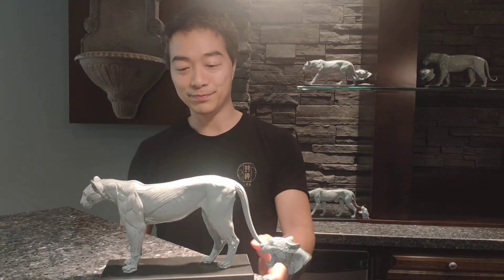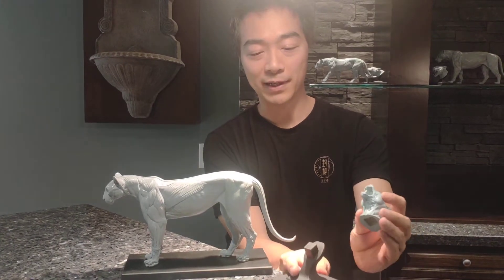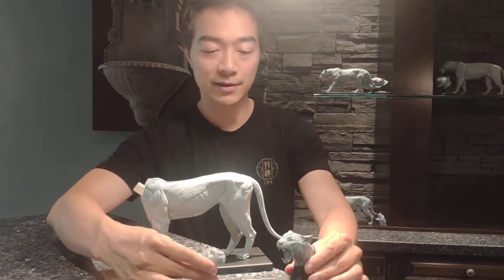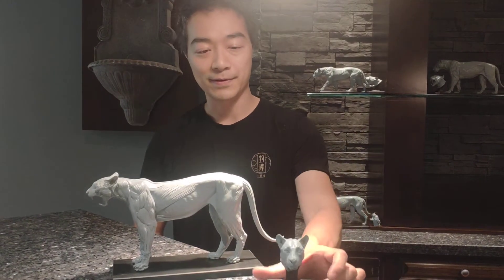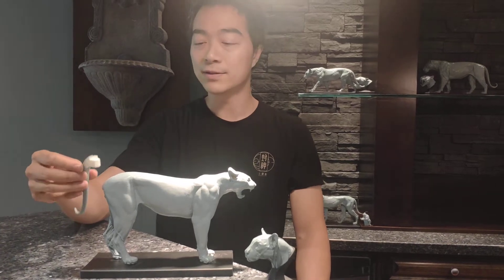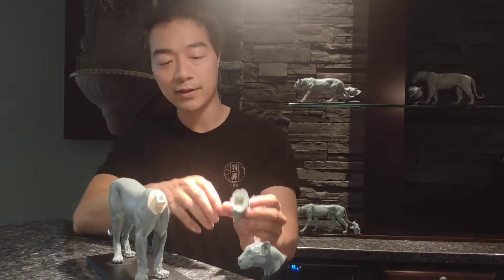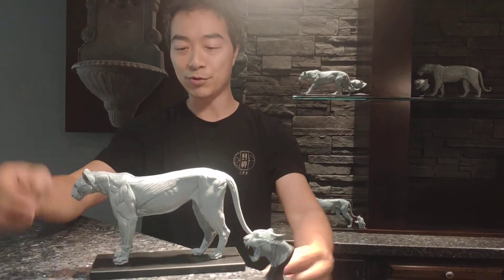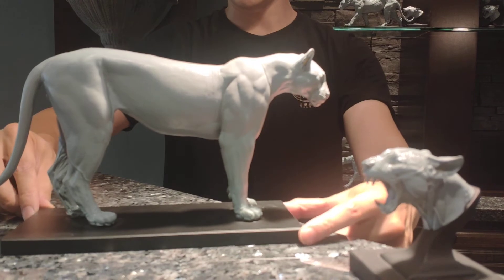cougar mountain lion 1/6 scaleJun's Anatomy model review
At 1/6th scale this cougar écorché is one of seven models in the "Big Cats anatomy écorché",  It represents the largest size cougar at approximately 9 ft (300 cm) long, from tip of the nose to the tip of the tail, weighting at 220 lb. The cougar model is created from references of the live animals, the head is sculpted on top of a 3D scanned skull of a very large cougar.  The cougar Anatomy model is approx 12" long, highly detailed it shows superficial muscle on one side, surface anatomy on the other side.  It features a detachable head, this allows the option of switching to the Mouth-Opened "Roar" head(sold separately) for alternative reference.  This size of an anatomy tool is perfect as a desktop reference of anatomy for sculptor, or as animal anatomy for the artist; the size is design for ease of handling, for teaching, or study.